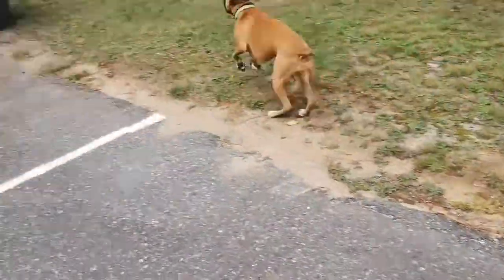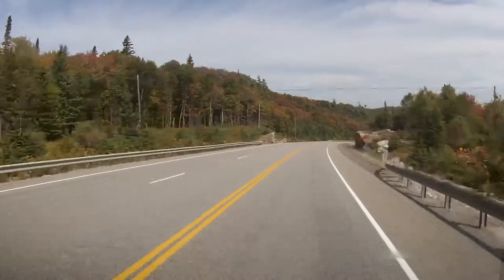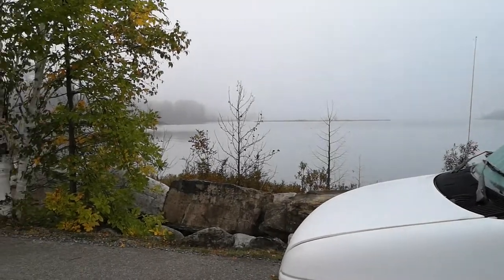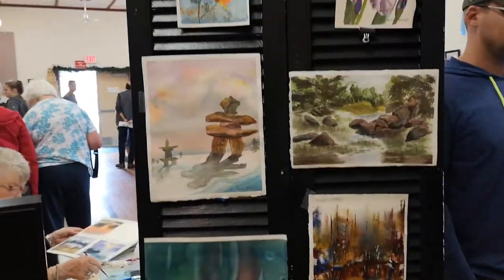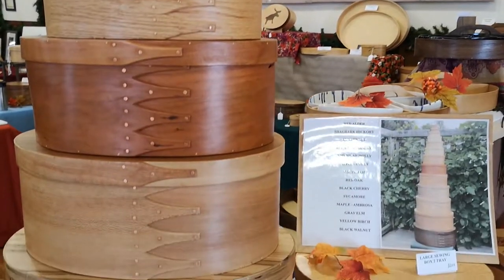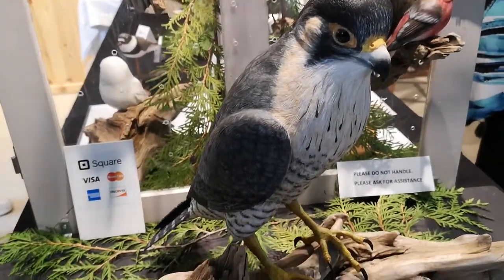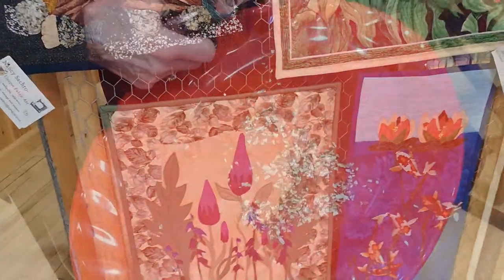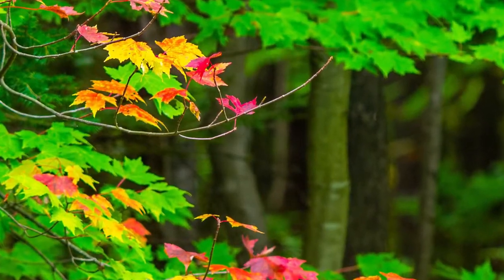Sylvan Circle Artist & Artisan Tour. Craft Fairs, and Fine Art Displays.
We left the United States and entered Canada at Sault Ste. Marie.  While we were enjoying Richard's Landing we heard about this Circle Tour.  It took all day to take in all the locations and exhibits. The friendly people at The Green Oak Gallery provided us with the Tour Itinerary.